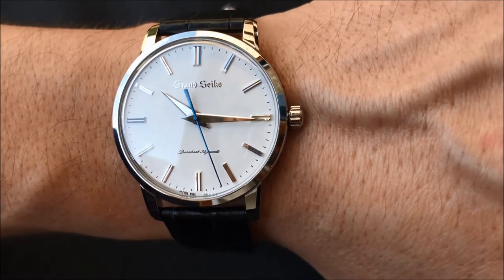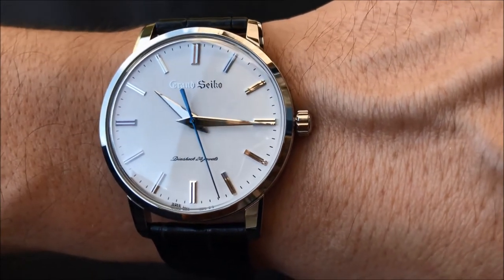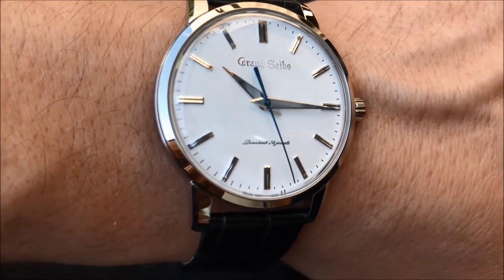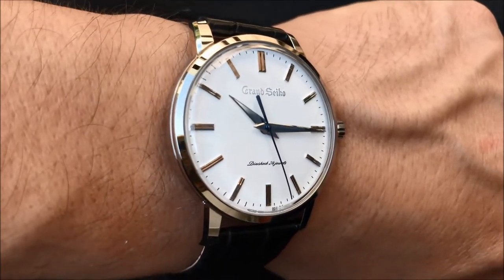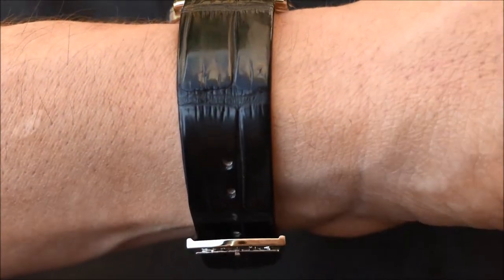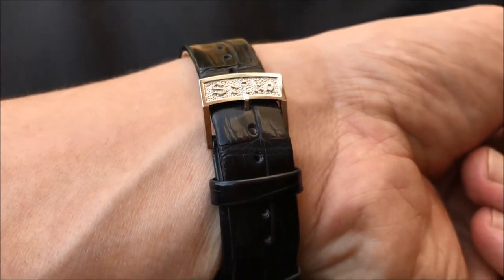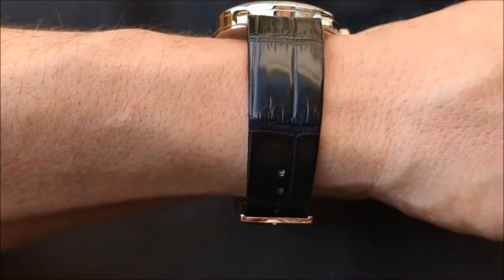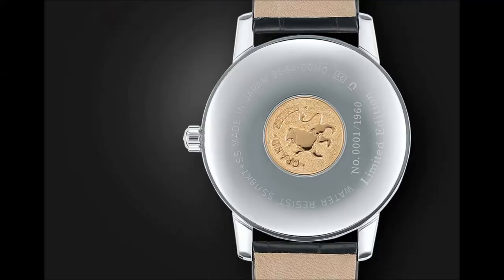Hands on | Grand Seiko Steel Limited Edition Pre-Order Watch Review